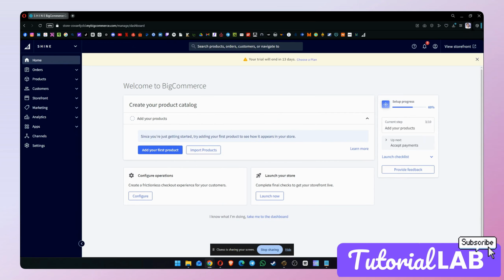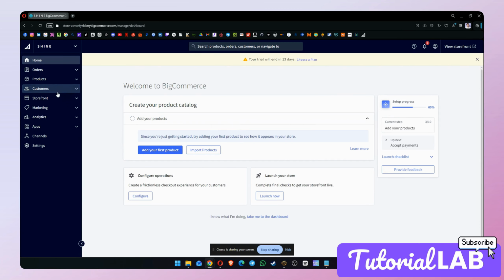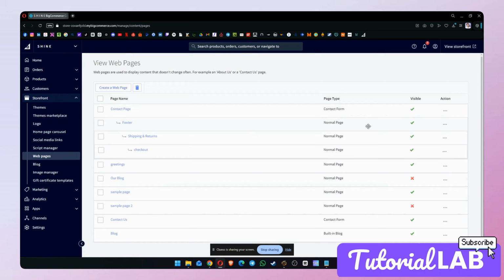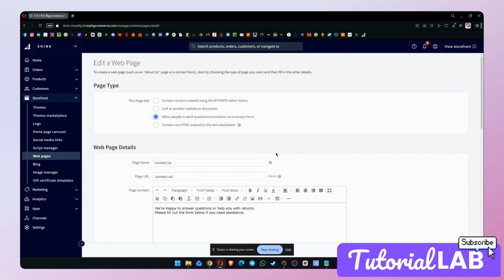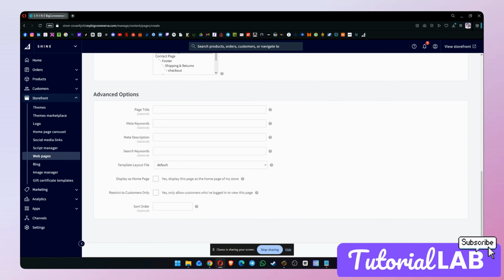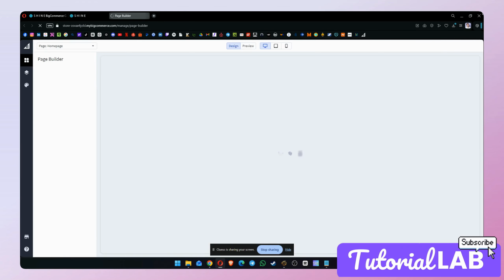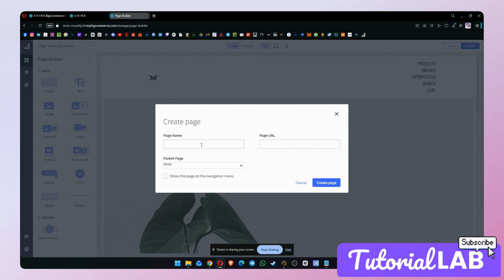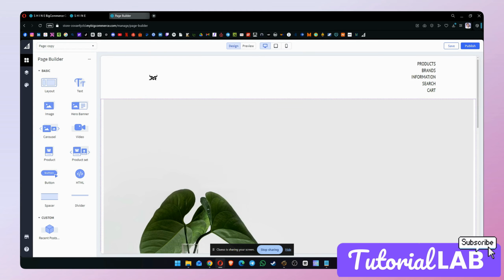How To Copy Page On Bigcommerce (Step By Step)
How To Copy Page On Bigcommerce

Hello everyone! Want to quickly reuse a page layout without rebuilding it from scratch? In this guide, “How To Copy Page On BigCommerce”, I’ll walk you step by step through duplicating a page in your BigCommerce store. If you’ve been searching for “copy BigCommerce page” or “duplicate web page BigCommerce,” this beginner-friendly explanation will help you get started the right way.

You’ll learn how to access the Web Pages section, select the page you want to duplicate, and use the duplicate or copy feature to create a new page with the same layout and content. We’ll also cover updating page URLs, adjusting SEO settings, and making edits to the cloned page while preserving the original.

By the end of this guide, you’ll understand how to copy a page in BigCommerce, save time on page creation, and maintain a consistent design across your store.